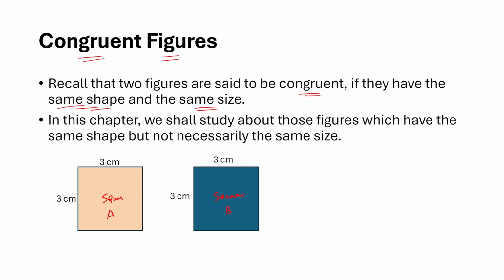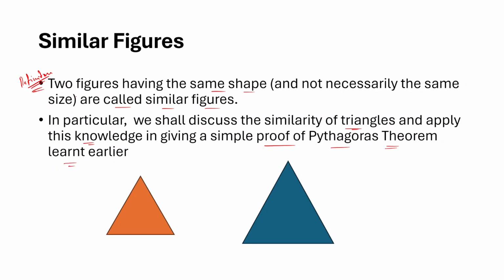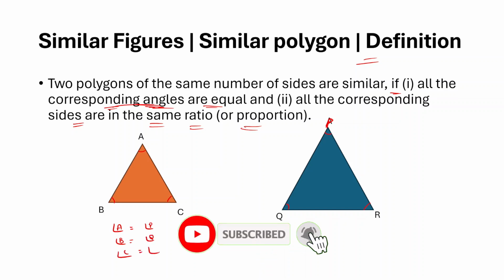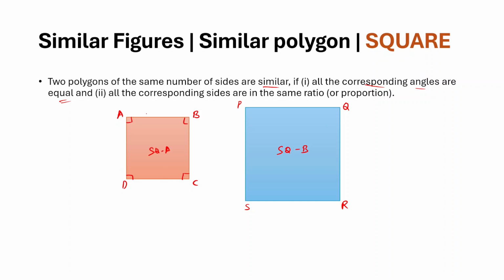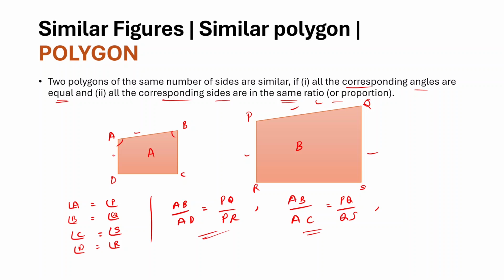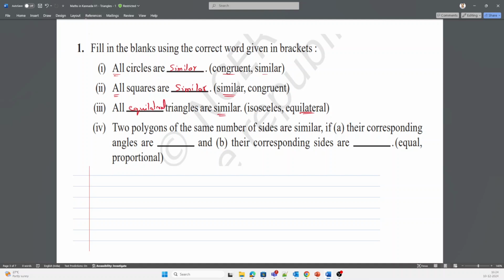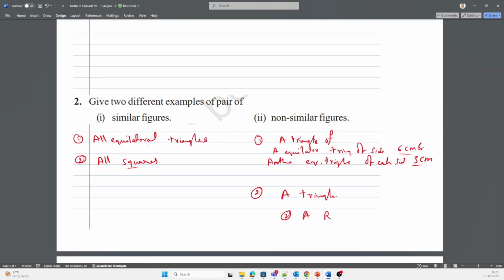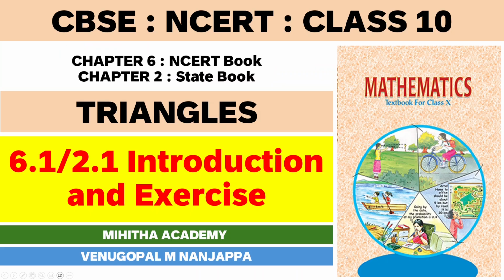CBSE NCERT Class 10 Mathematics | Triangles - Part 1 | Overview and Exercise 1 | VENUGOPAL M N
Watch this video to understand the following information related to "Triangles"
1. Overview
2. Solution for the Exercise 6.1

Class 10
Subject: Mathematics
Board: CBSE | State Board | NCERT

Venugopal M N
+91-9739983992